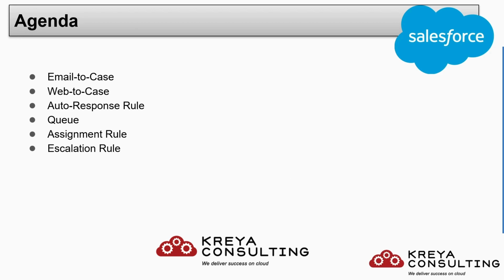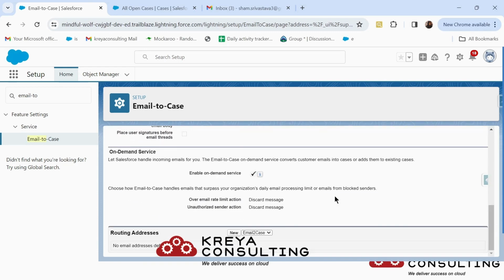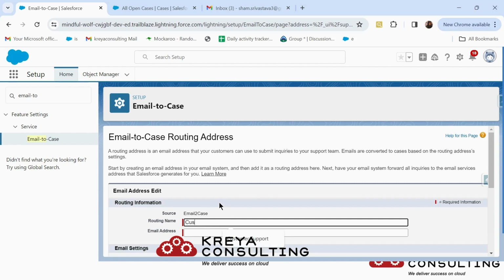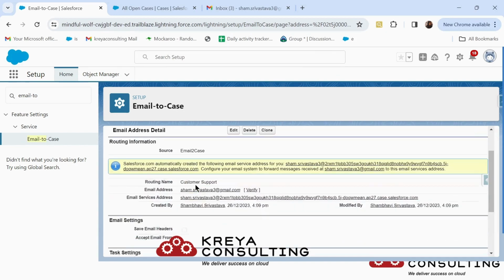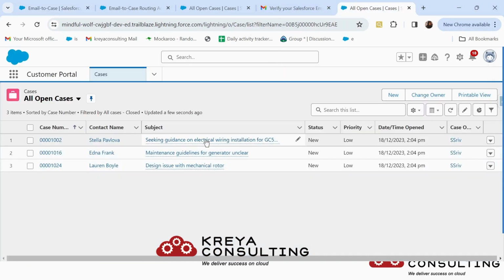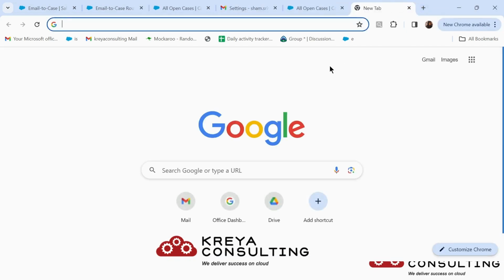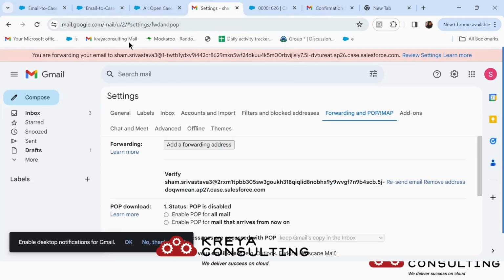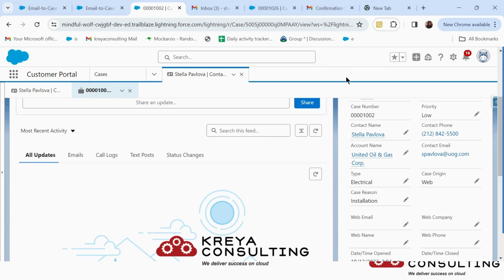3 Email to Case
3  Email to Case